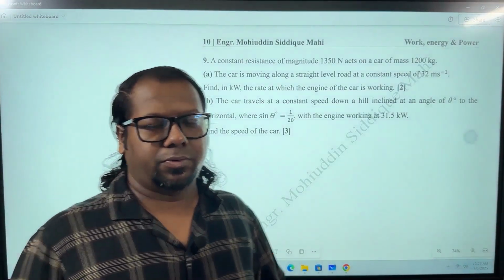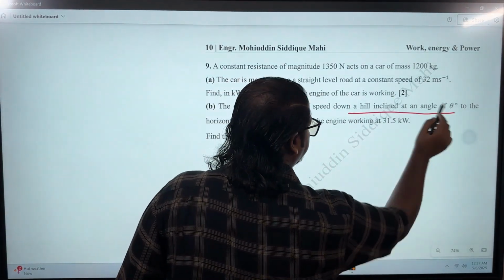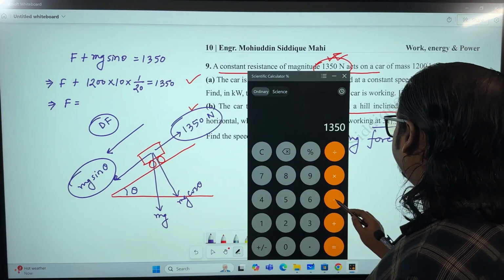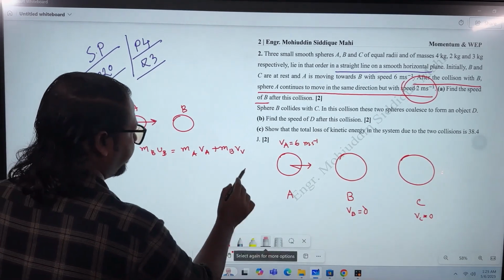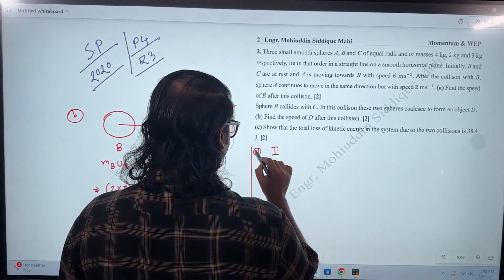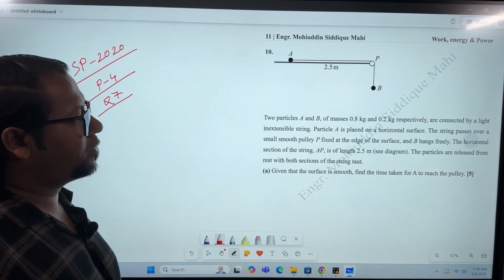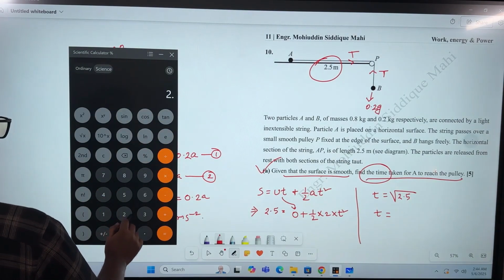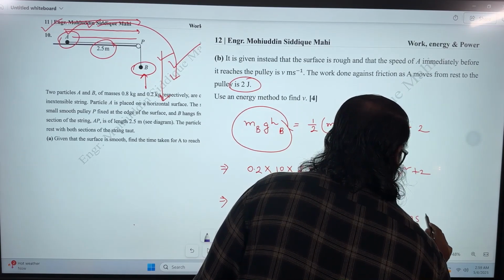Cambridge AS Mechanics - Momentum & Work, Energy & Power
In this video, Some Momentum and Work energy power related questions are solved. I have tried to explain it in as details as possible. Every steps are shown in the video.

Ill try to make videos based on your problems.